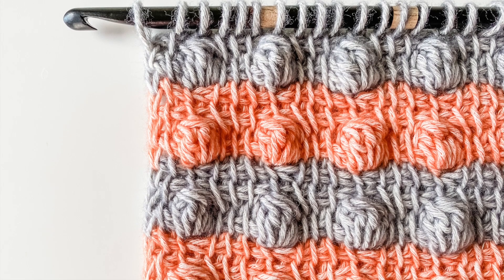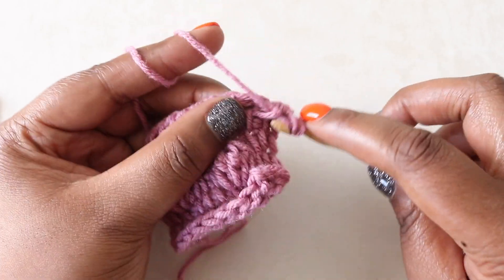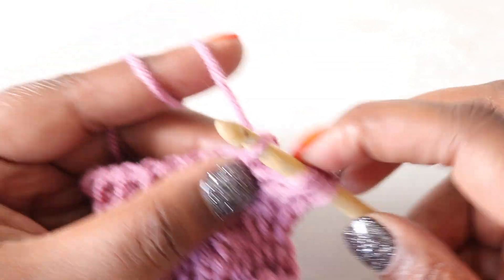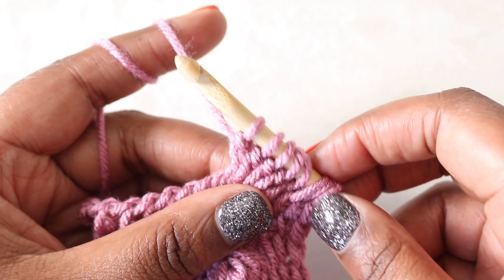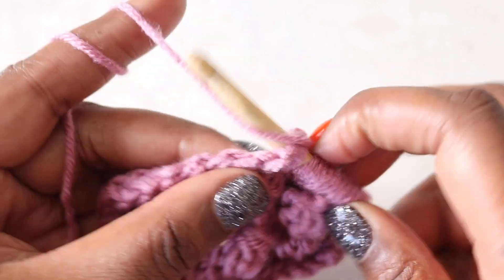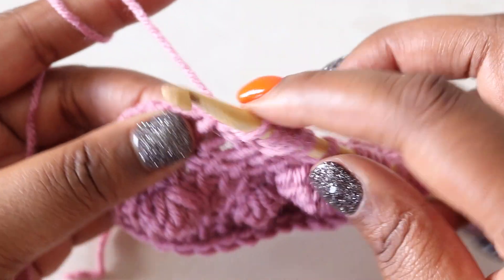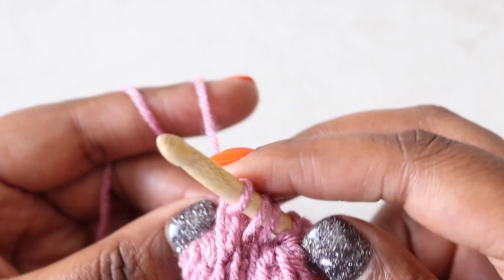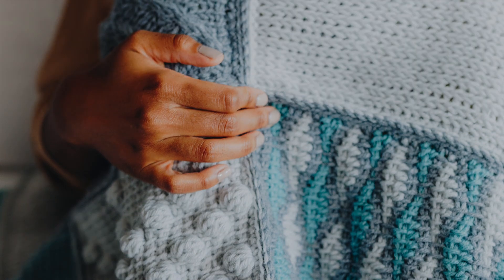How to Tunisian Crochet the Bobble Stitch [Beginner Tunisian Crochet Stitch Pattern + Tutorial]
Learn how to crochet the Tunisian crochet bobble stitch. The bobble stitch adds lovely texture to Tunisian crochet fabric and is incredibly easy for beginner crocheters.

// PRODUCTS MENTIONED
-Yarn in the thumbnail: Scheepjes Stonewashed
-Tunisian crochet hook